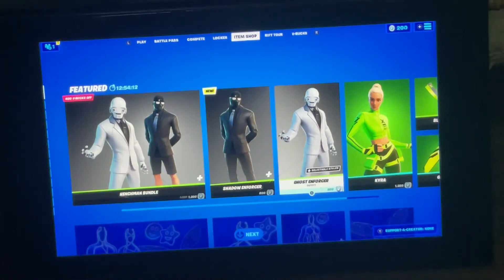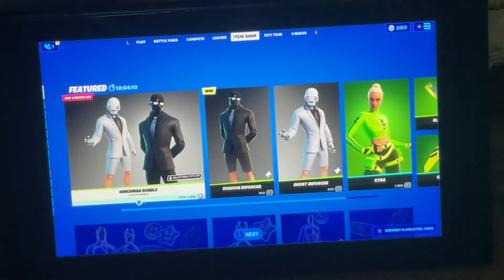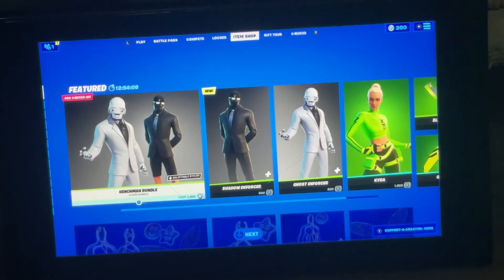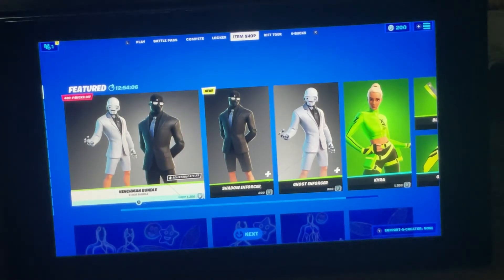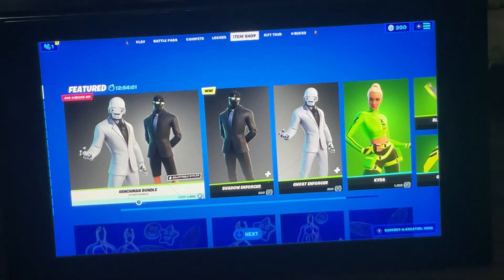Item shop review July 29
I know it’s late like and sub